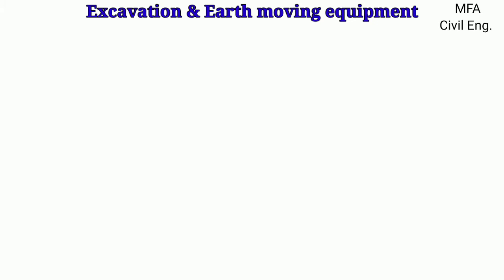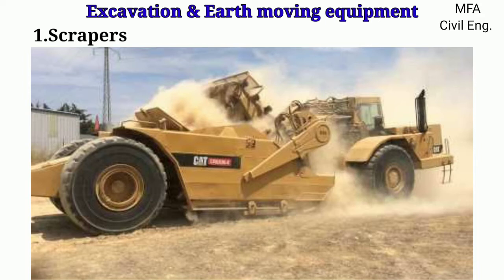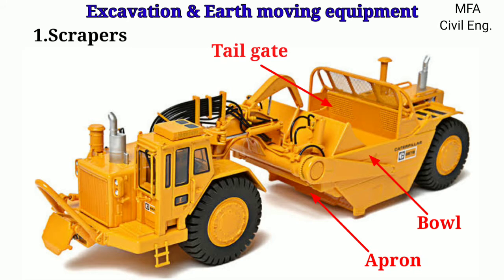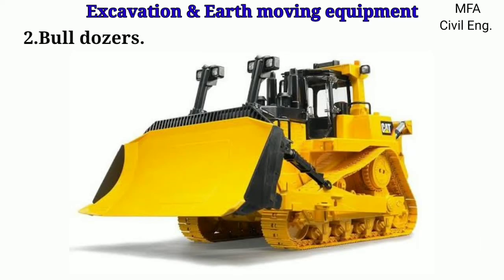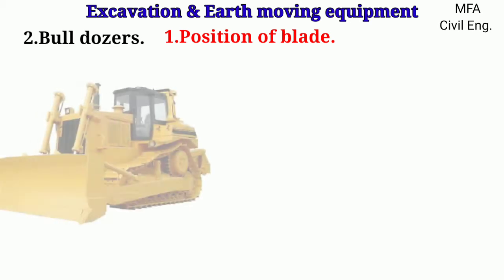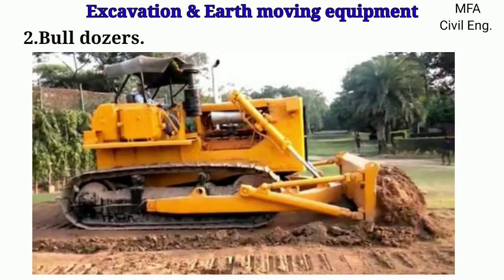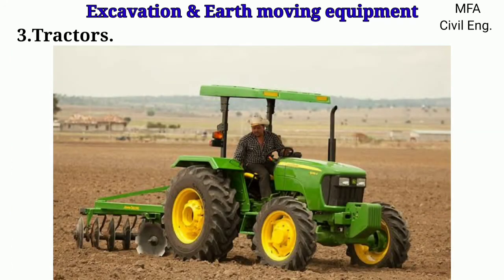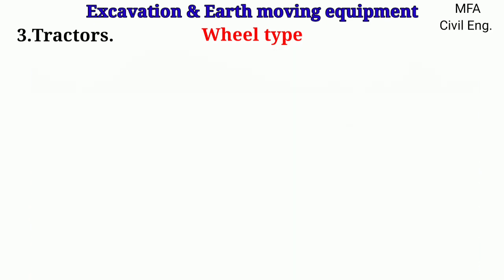Excavation & earth-moving equipment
Hello friends,

In this video we are going to see full detailed  information about excavation and earth moving equipment and I am sure your all doubts related to the excavation and earth moving equipment, will be cleared after waching this video. So don't miss any part of the video watch till end.